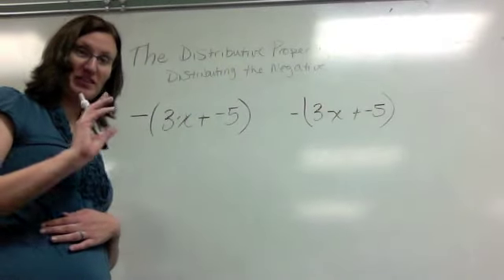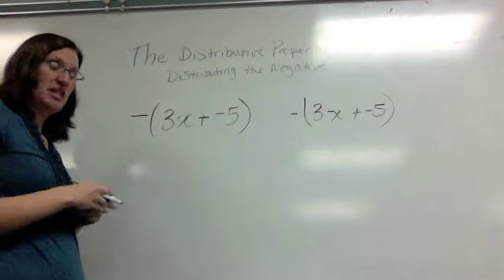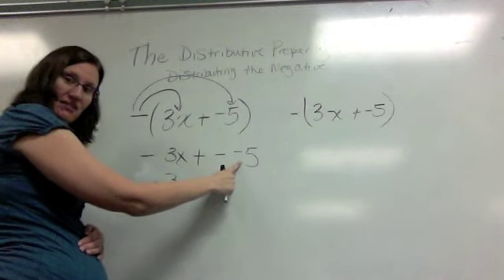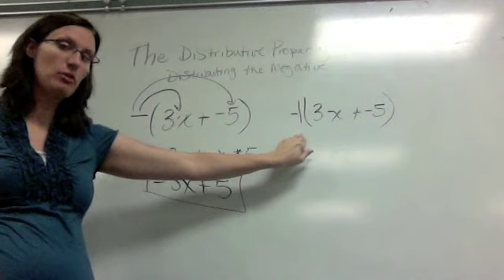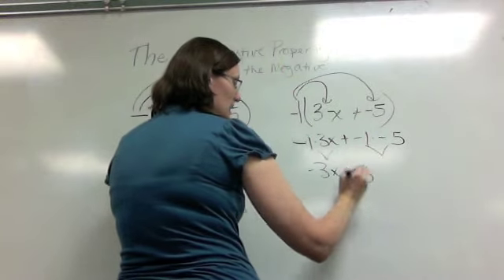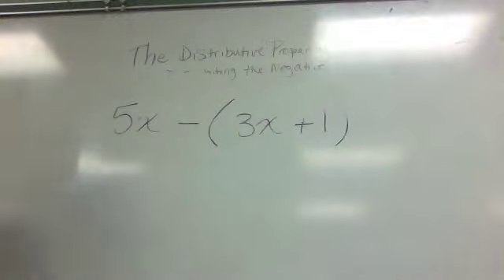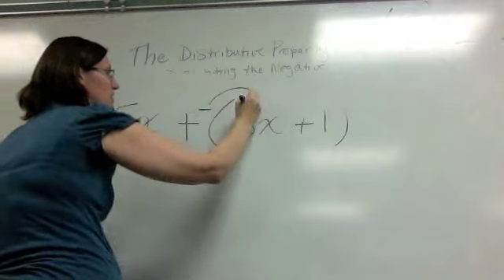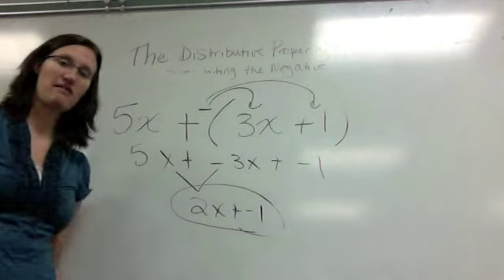Distributing a Negative